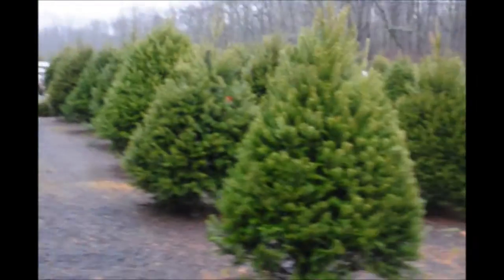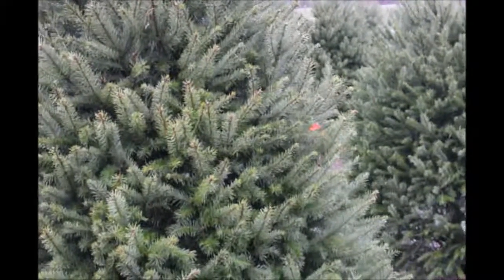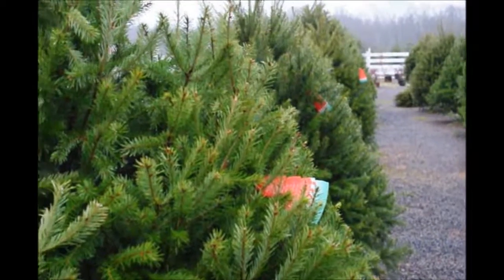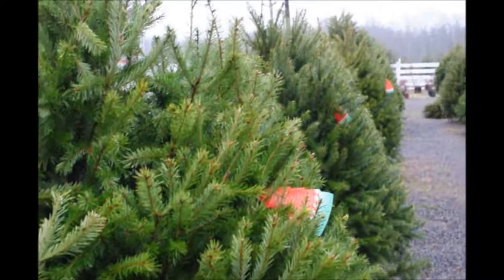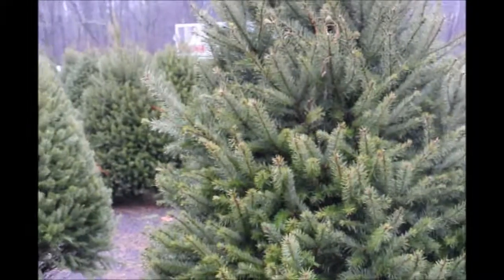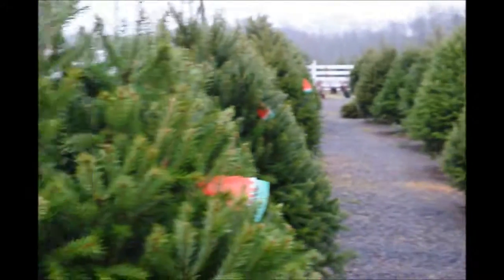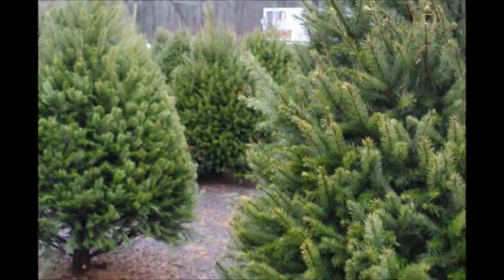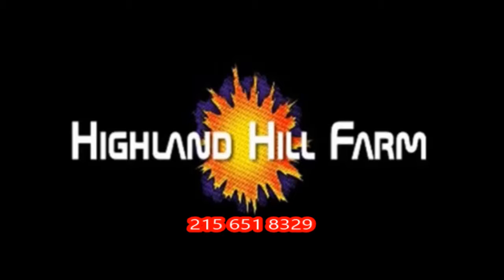Douglas Fir trees available in Bucks County Pa